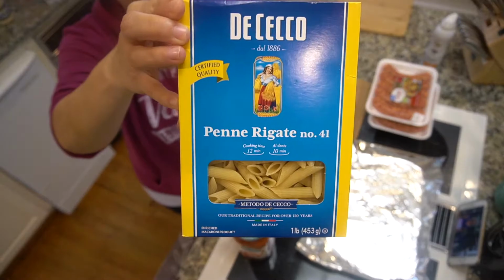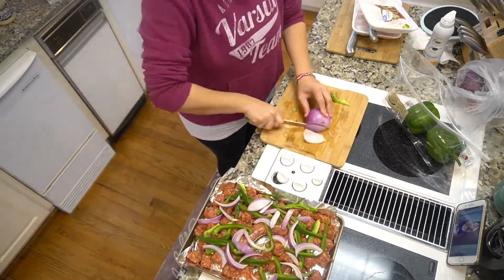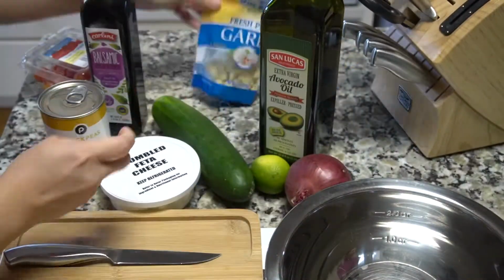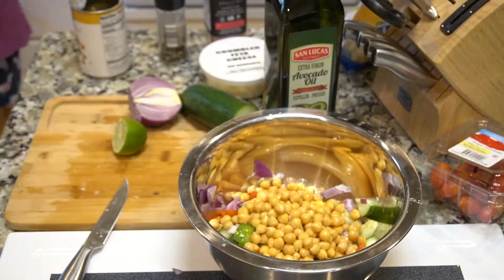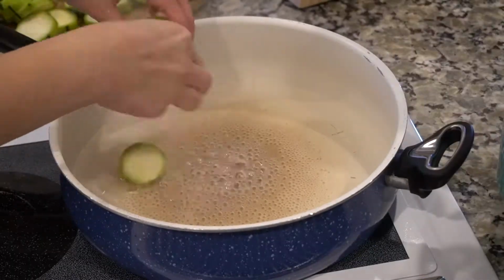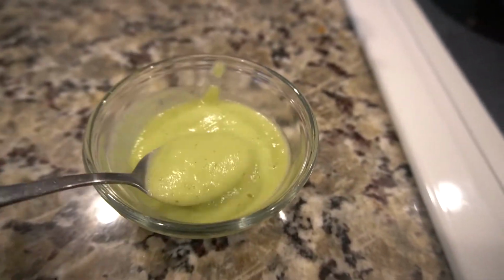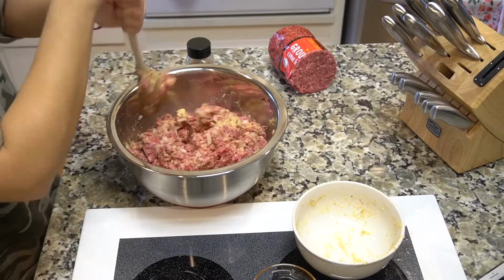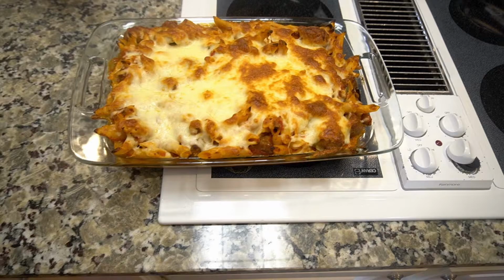*NEW* COOK WITH ME 2020/EASY MEALS TO COOK/COOKING WITH ME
My name is Karla and I am a working mom ❤️ & wife. Making these videos for y’all brings me joy😊. In todays video we will be cooking four meals. These meals are super easy to make and if you are KETO like me you can easily swap out items for KETO versions. For example I made a meatloaf and my family ate it with mash potatoes and I ate it with cauliflower mash. I swapped out the pasta for spaghetti squash. I also had to work two nights this week so I wanted make sure the meals were simple.

Pasta Bake:
-Sausage
-pasta
-pasta sauce
-green pepper
-red onions
Bake the sausage for 30 minutes at 375. Boil pasta. Mix cooked sausage and pasta together add to a pan and add cheese and bake for 25 minutes at 375.

Chick Pea salad:
-chick peas
-cucumber
-cherry tomatoes
-red onions
-garlic
-avocado oil
-balsamic vinegar
-red wine vinegar
-lemon
Mix all these items together and enjoy!

Zucchini soup:
-2 zucchinis
-milk
-butter
-salt
-garlic powder
Boil zucchinis. Add all items into blender and mix.